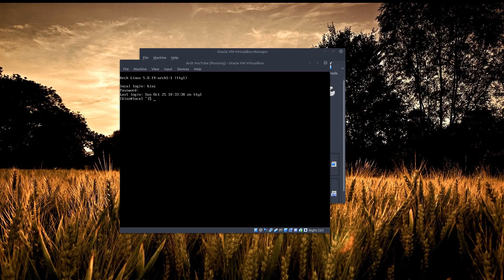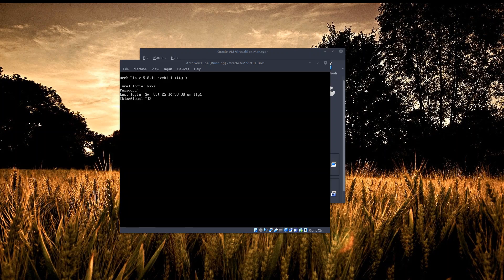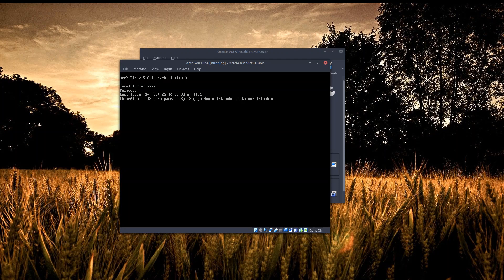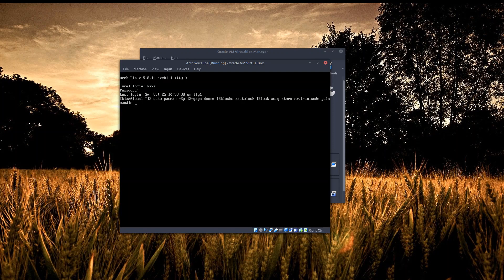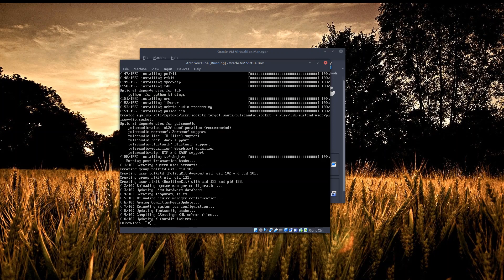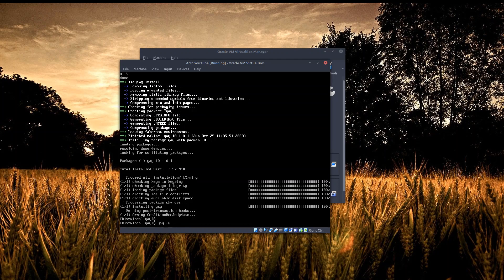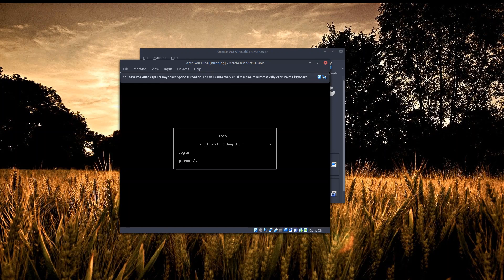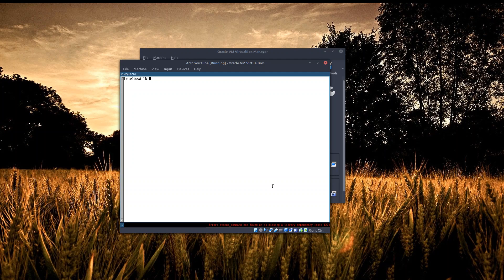Installing i3 + ly display manager in Arch (VirtualBox)